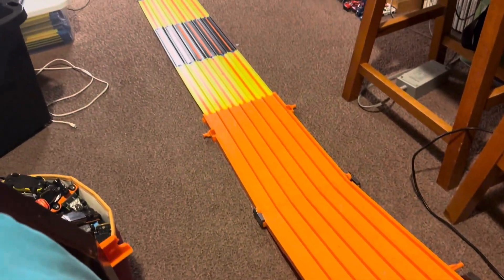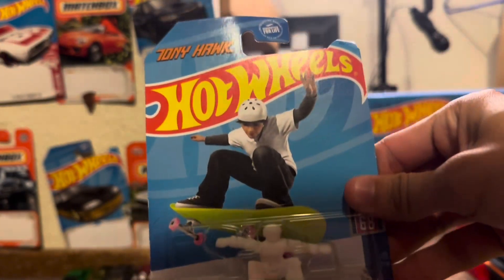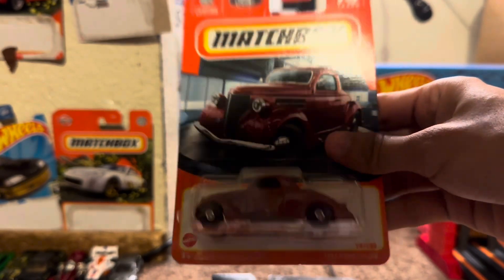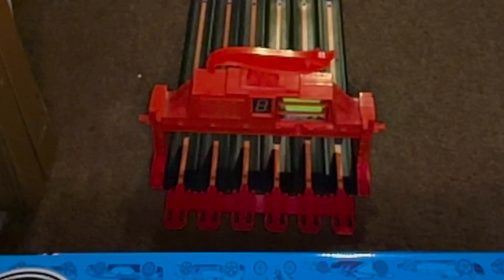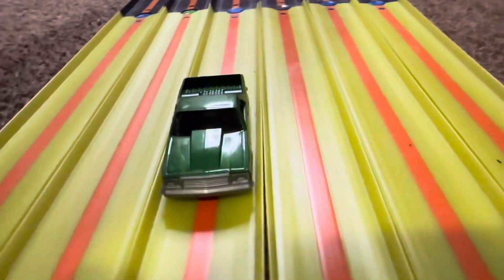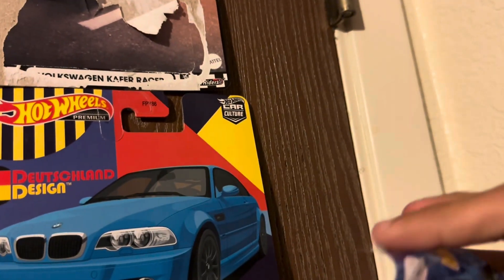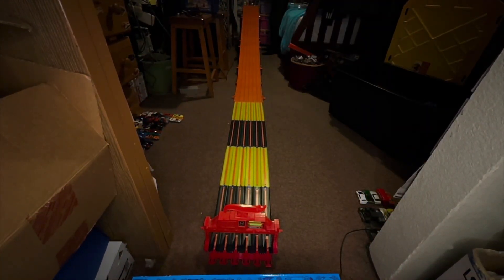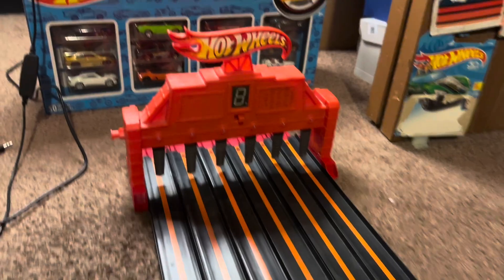HOT WHEELS | KING OF THE HILL TOURNAMENT | PART 3/7